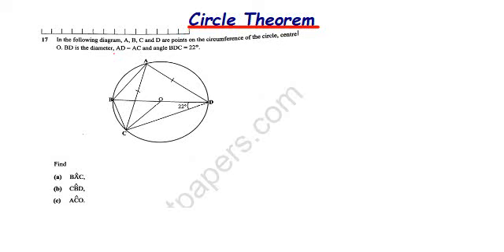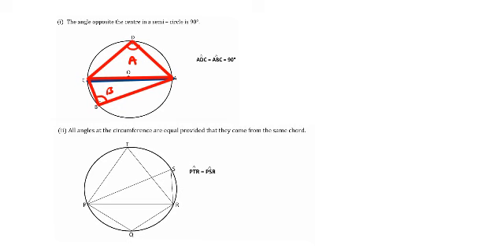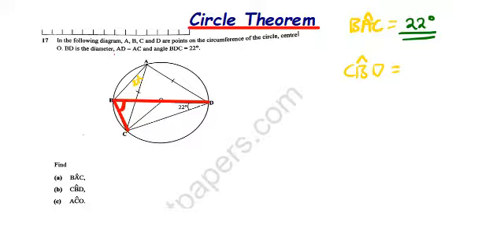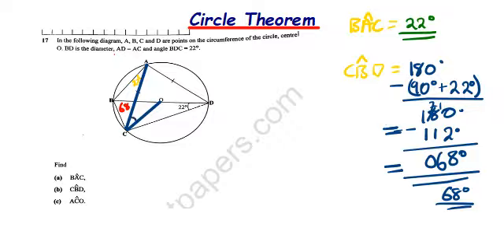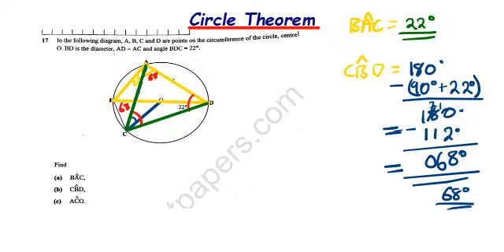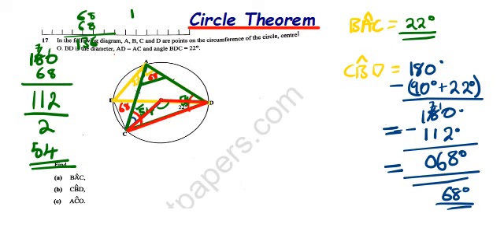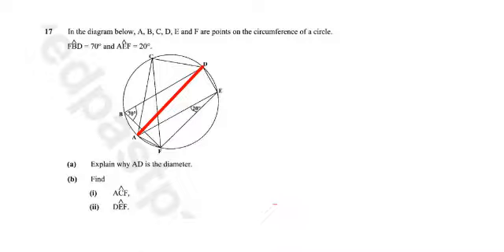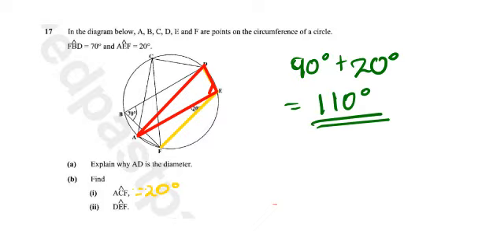Circle Theorems Made Easy | Exam Practice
In this video we break down the2 key circle theorems with clear diagrams, easy-to-follow explanations, and practice questions to help you master geometry for GCE and other exams.